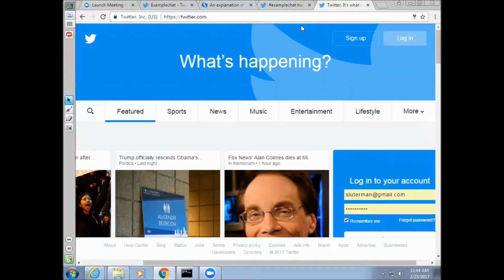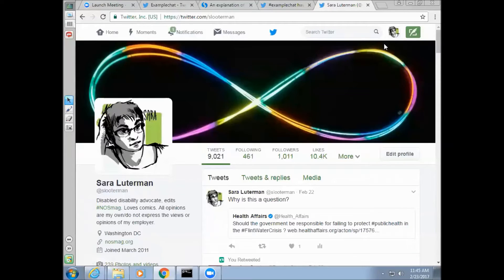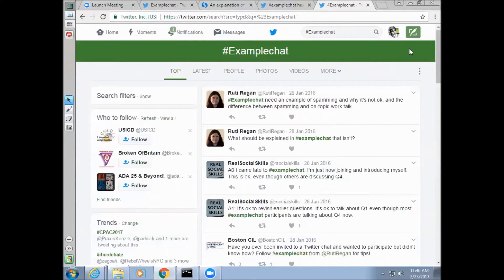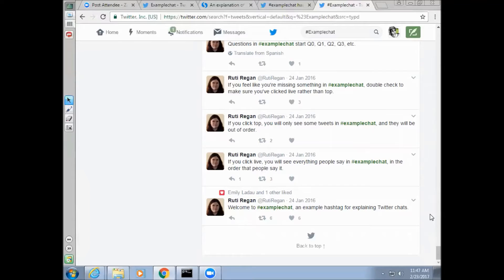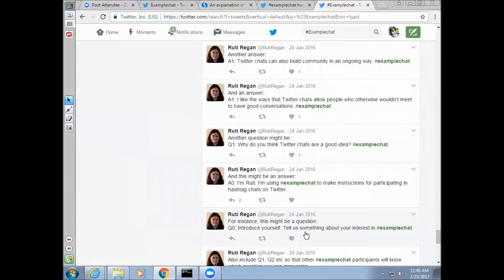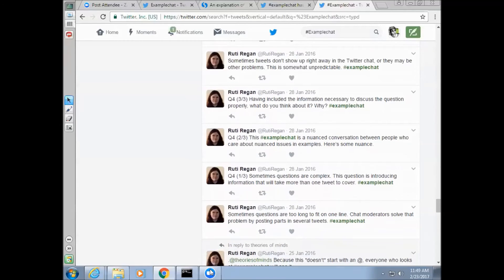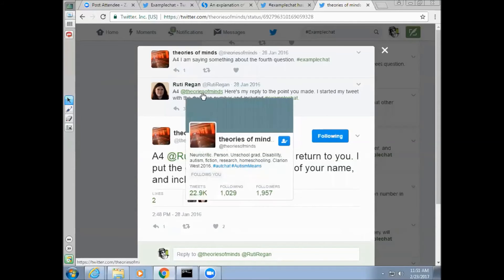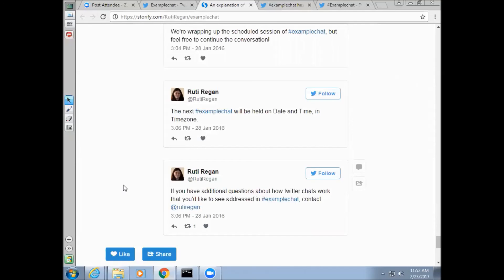How Do I Participate in a Twitter Chat?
This video is a step-by-step guide to participating in a Twitter chat, using Ruti Regan's ExampleChat. ExampleChat is a hashtag designed to model how a Twitter Chat works. If you want to explore the tool used in this video further, you can find it as